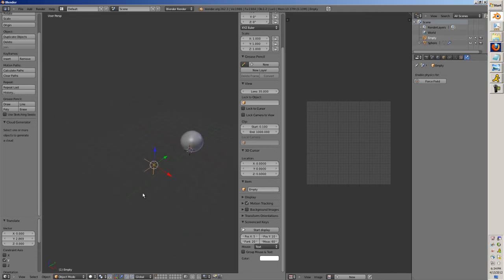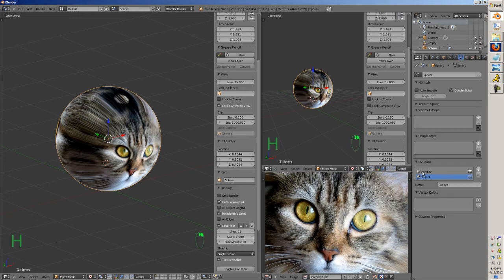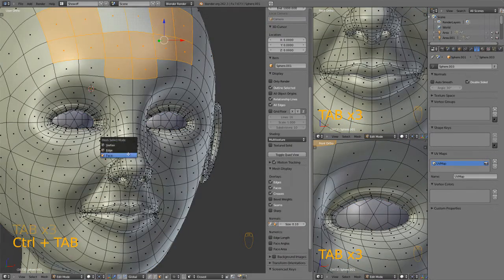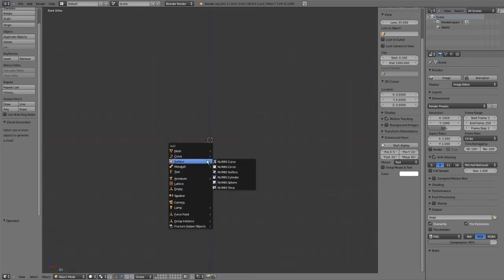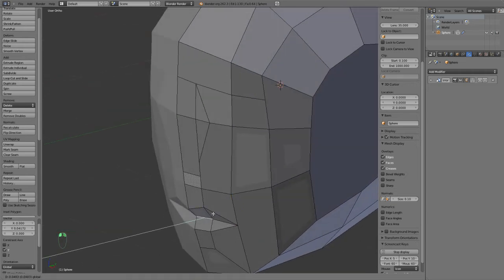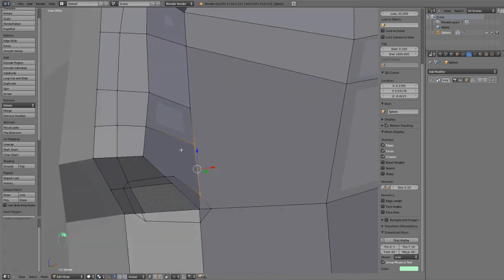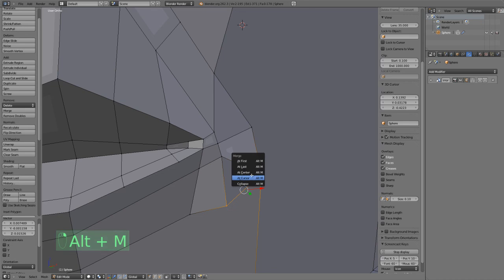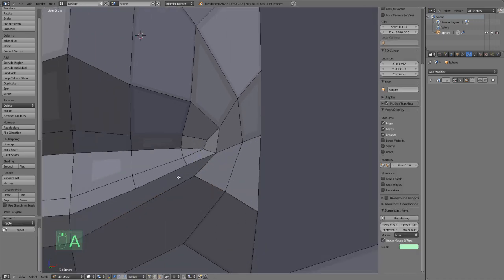Blender 2.62: Chat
In this video we're just having a chat about some things that people have had questions on as well as introducing B-Mesh which will be used in the next modelling series.